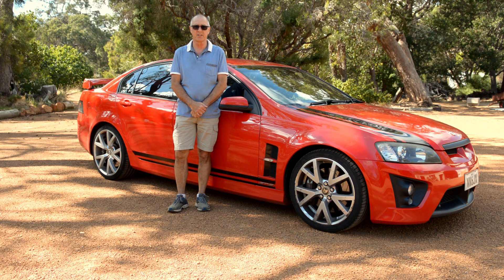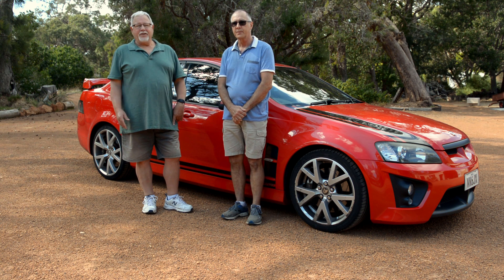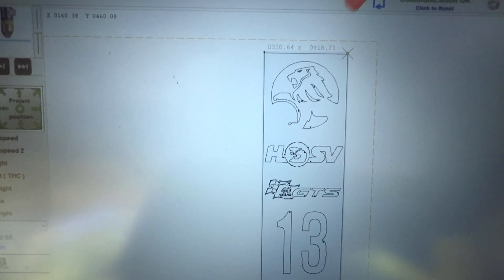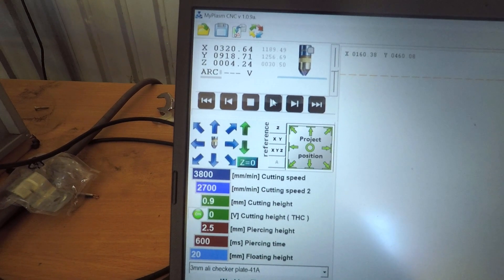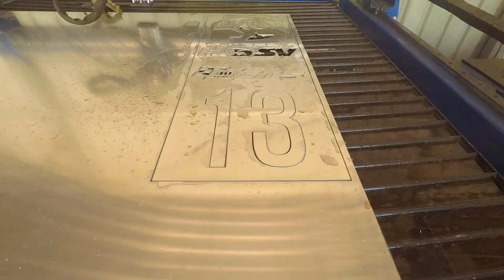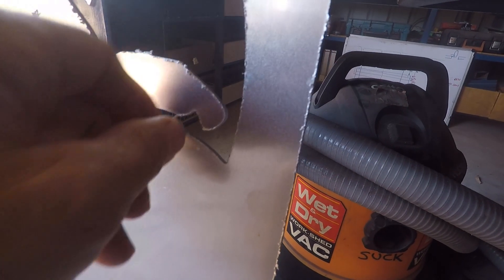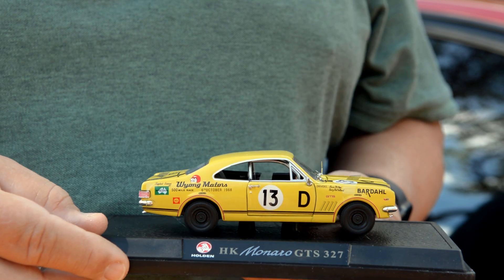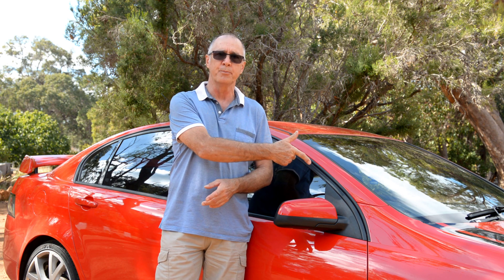CNC Plasma Cutter - 40th anniversary HSV GTS plaque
In this video I'm going to design and cut a wall plaque to commemorate the 40th anniversary of the Holden HK GTS monaro's win in the 1968 Hardie Ferodo 500 (now called the Bathurst 1000), driven by Bruce McPhee.
The plaque is for my friend, John, who owns a 40th anniversary limited edition Holden Special Vehicles (HSV) GTS 1 of only 100 ever built - 50 in red and 50 in white.
John's HSV GTS is build no. 13...the same number as the winning GTS monaro at the 1968 race.

The plaque was designed in Inkscape and cut on my home built CNC plasma table and cut from 3mm aluminium plate. The table uses the MyPlasm CNC controller and plasma interface unit and the plasma cutter is a Unimig Razor Cut 45.